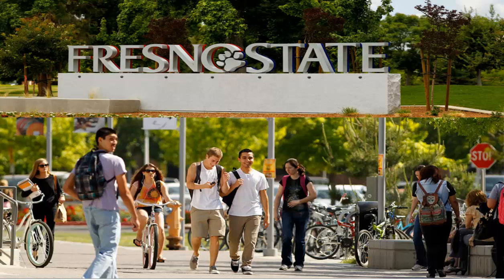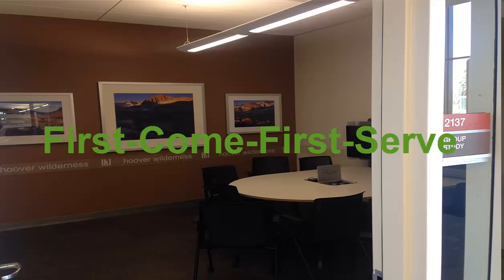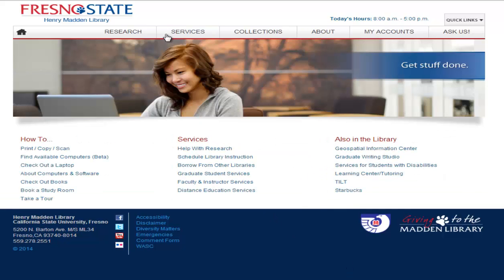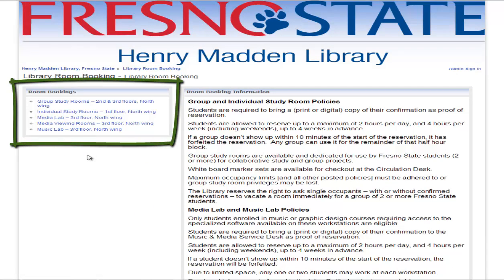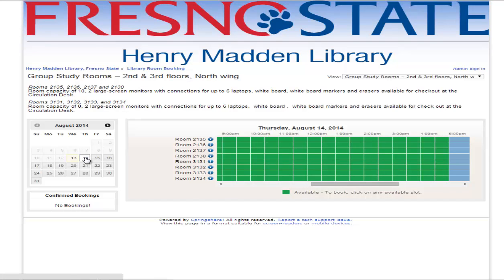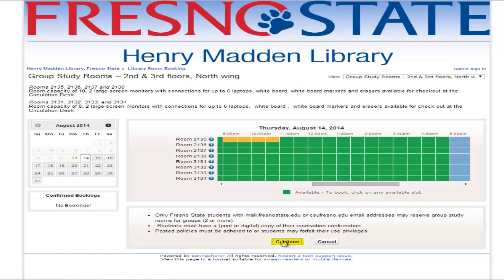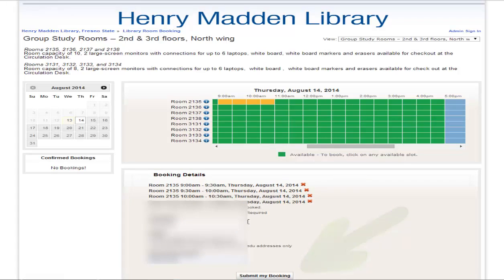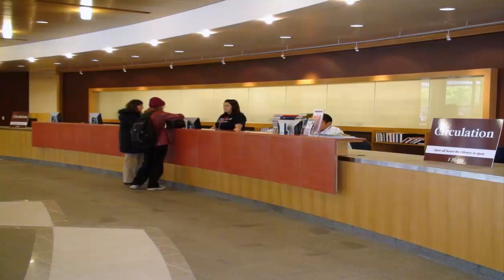Booking a Study Room 2014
How to book or reserve a study room in the Henry Madden Library at Fresno State.
Created by Vang Vang and student assistant, Jannette Perez.